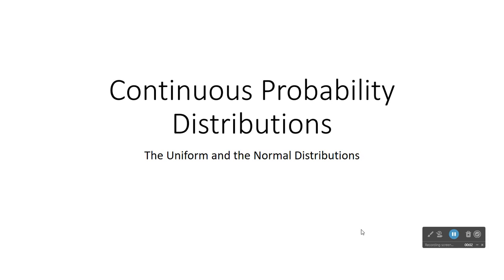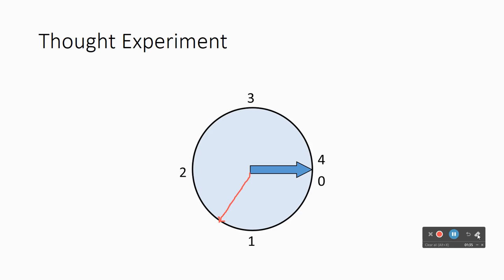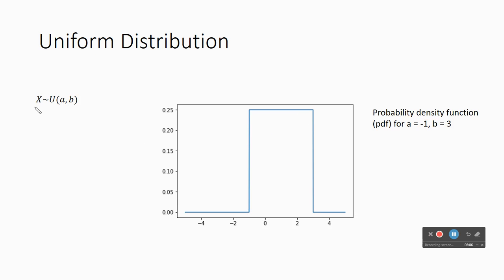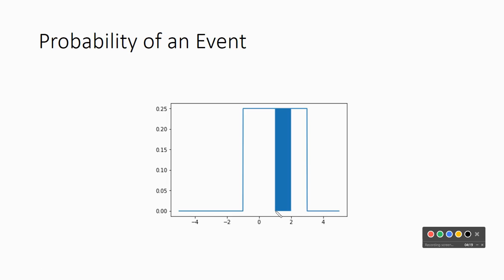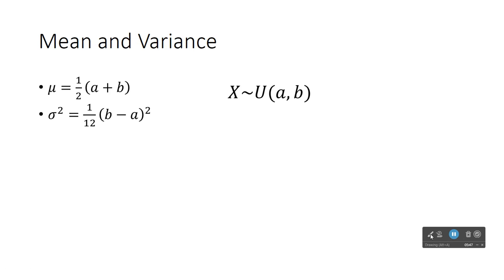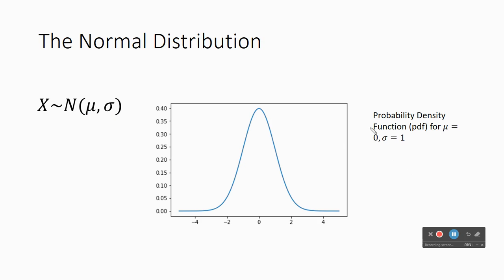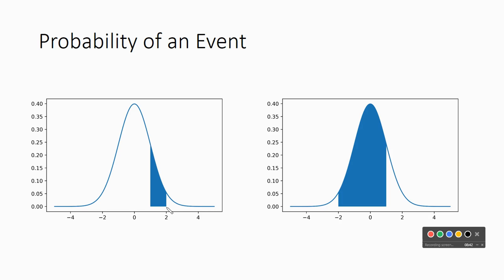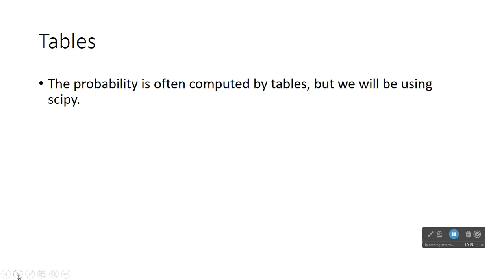Continuous Distributions The Uniform and the Normal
Discussion of continuous distributions using the uniform and the normal as examples